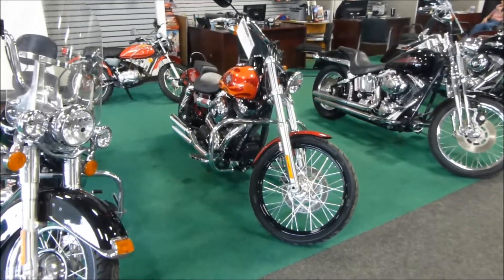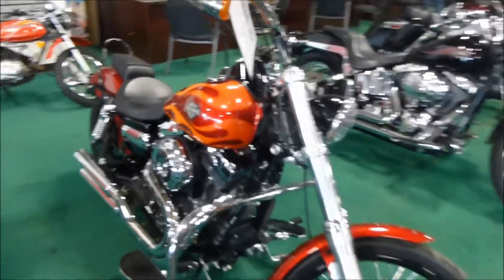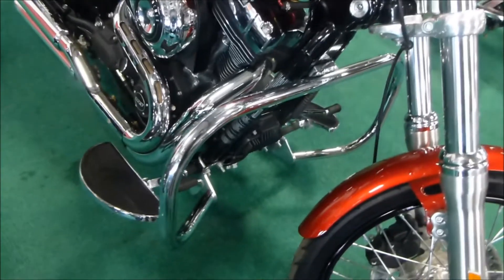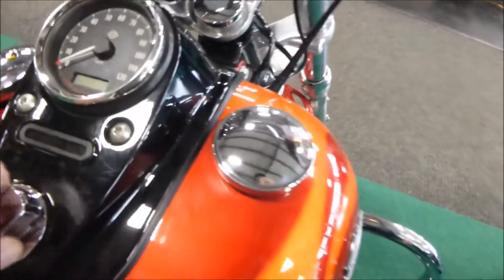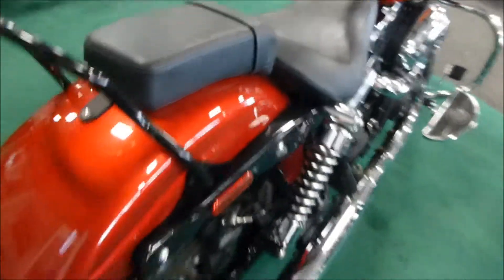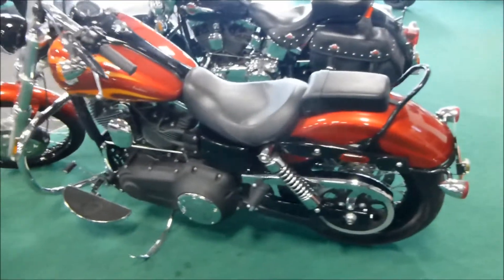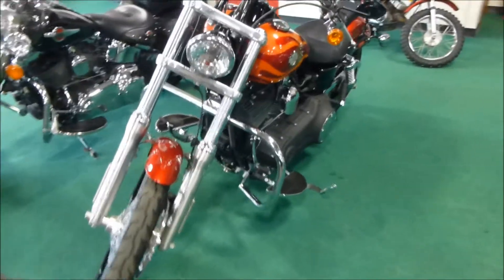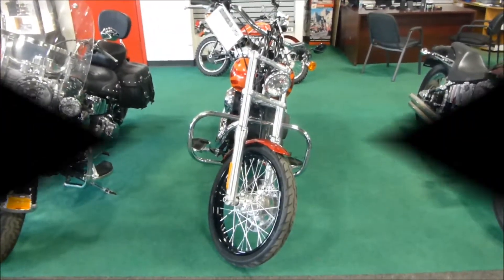2012 HD Wideglide Red Flame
SUPER LOW MILE WIDE GLIDE, NICE TIRES, SEAT AND PAINT.